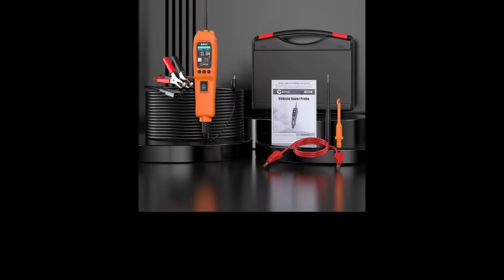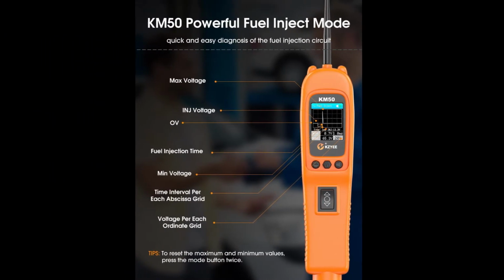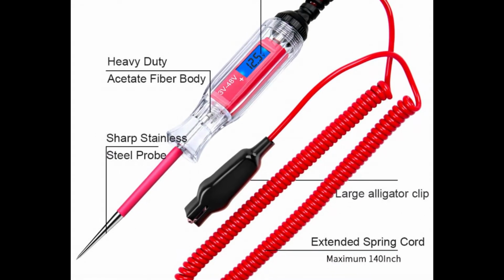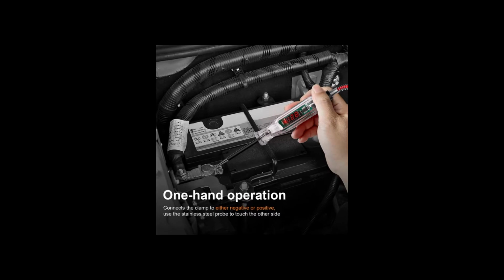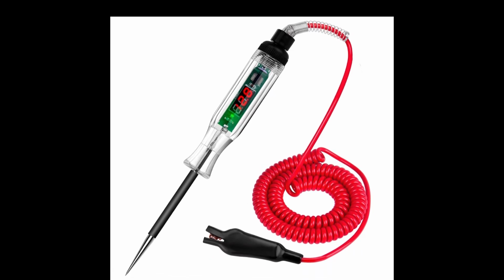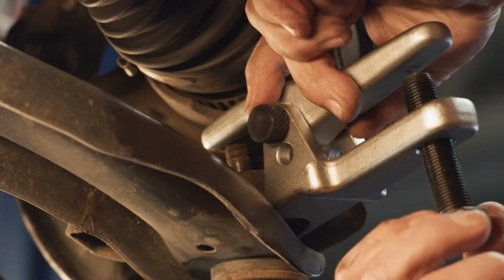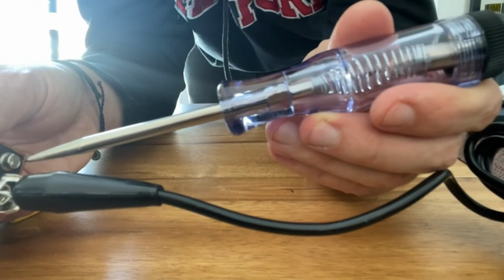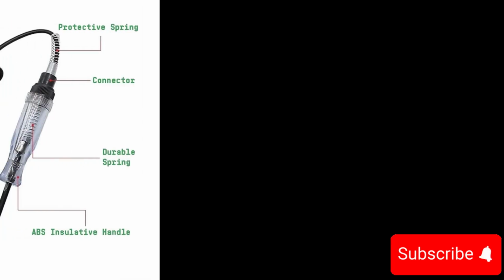Best automotive test lights review ! The Best Automotive Test Light!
1. Product Name: Katzco Voltage Continuity & Current Tester - 6-12 V DC - 24 V AC - Heavy Duty - 54" Cord - Indicator Light - Electrical Tester

2. Product Name: Heavy Duty Automotive Circuit Tester, Premium 6-24V Test Light with Extended Spring Test Leads & Sharp Piercing Probe, Circuit Voltage Tester with Replacement Indicator Light for Car/Vehicles

3. Product Name: Premium Digital LED Automotive Circuit Tester, DC 2.6V-32V Test Light with Portable PU Extended Spring Wire, Vehicle Circuits Low Voltage Light Tester with Sharp Stainless Probe

4. Product Name: JASTIND Heavy Duty 3-48V Backlit Digital LCD Circuit Tester, Test Light with 140 Inch Extended Spring Wire, Car Truck Low Voltage & Light Tester with Stainless Probe

5. Product Name: KZYEE KM50 Power Circuit Probe Kit - 12V/24V Automotive Circuit Tester for Frequency, Duty Cycle, Fuel Injection Circuit, AC/DC Resistance, Digital Voltage, Activate Component Electrical System Tool

Hey guys in this video we are going to be checking out the best product. You Can Buy Right Now. We made This List Based On Our Personal Opinion and hours of research & we have listed them based on type of features and Price. We have Included options for every type of user so whether you are looking for a best budget.